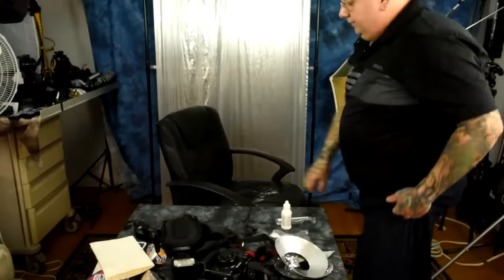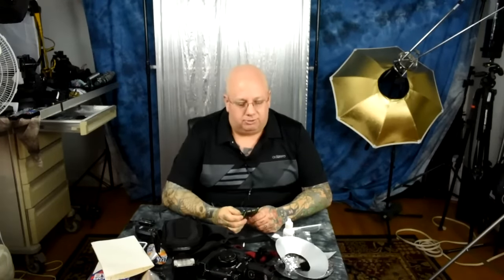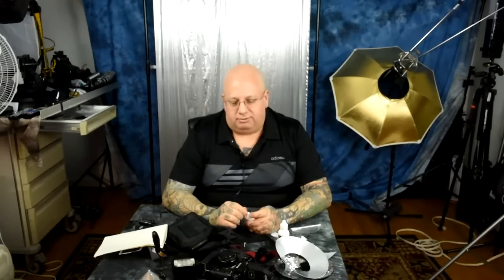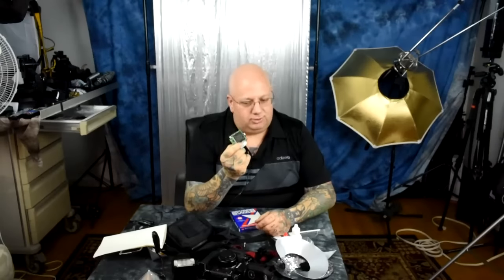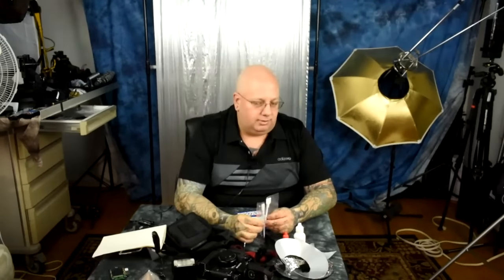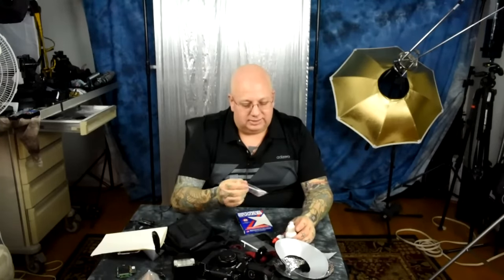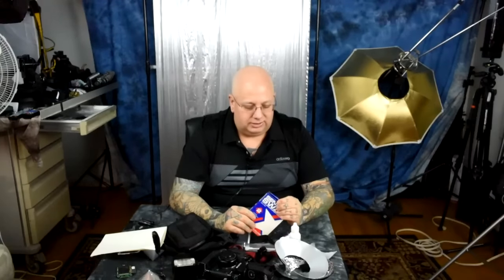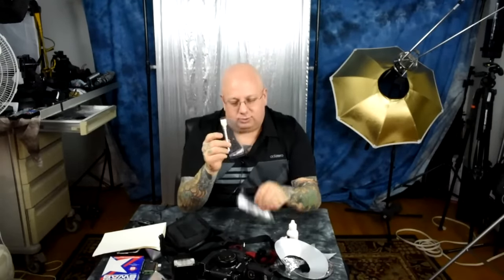Sensor Cleaning Photographer: CLEAN YOUR OWN SENSOR!! How, what product, and WHY